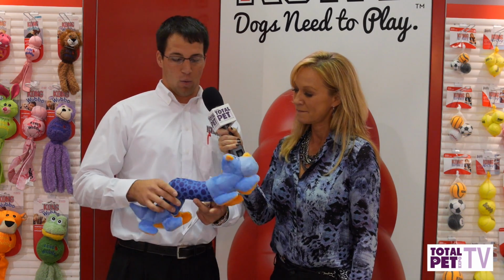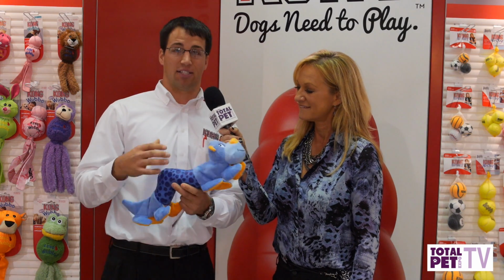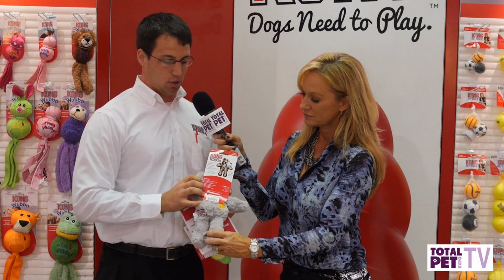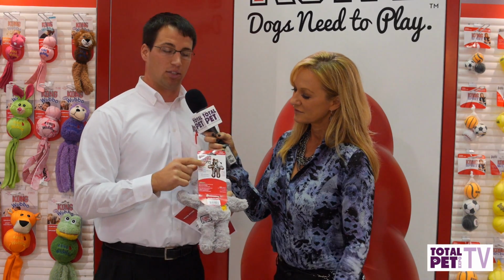KONG at Backer's Total Pet Expo 2013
Host Kristen Levine interviews Brandon Peterson, National Account Manager for KONG, at the Total Pet Expo at the Donald Stevens Convention Center in Rosemont, IL September 20th-22nd.